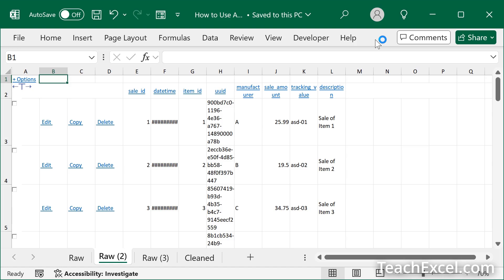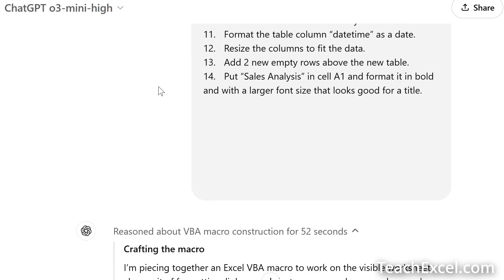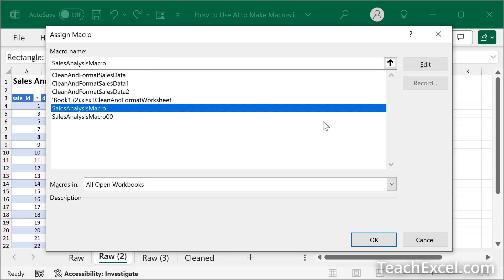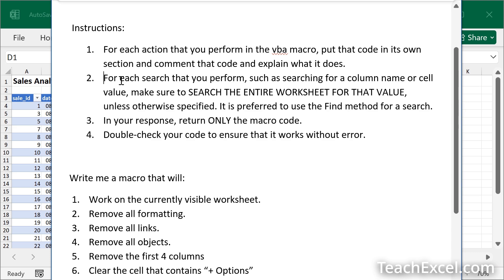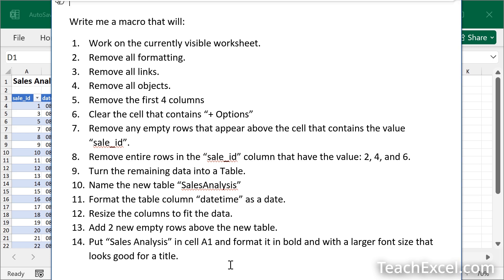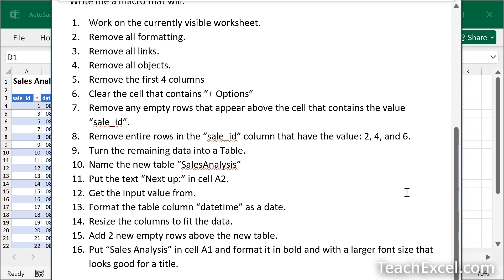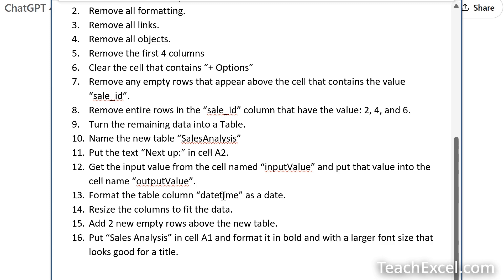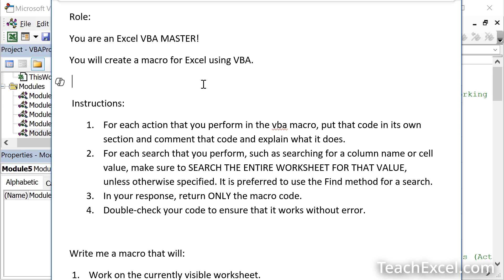(Full Guide) How to Make Macros in Excel Using AI - ChatGPT 4o and o3-mini-high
Full guide on how to get AI to make a working macro for Excel - I take you though every step of the process, from how to get AI to create the vba macro for you, to how to install it in Excel, to running it, to troubleshooting errors in macros using ai (chatgpt or copilot).

This guide is perfect for a complete beginner and it does not require any previous vba or macro or AI knowledge.

00:00 What we will cover
01:20 Create a macro using AI
02:32 ChatGPT 4o vs 03-mini-high differences
03:08 Install an AI generated macro in Excel
04:40 Run an AI macro from a button in Excel
05:39 Full AI Prompt Guide - Create your own AI prompt for macros in Excel
13:59 Use AI to fix an error in a macro in Excel.
14:33 Custom AI Debug Prompt for Macros in Excel
18:12 Excel VBA Beginner Course (Speed up Workflow)